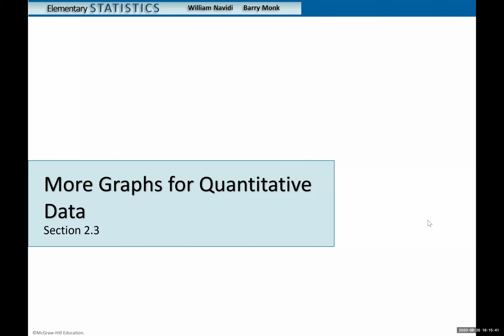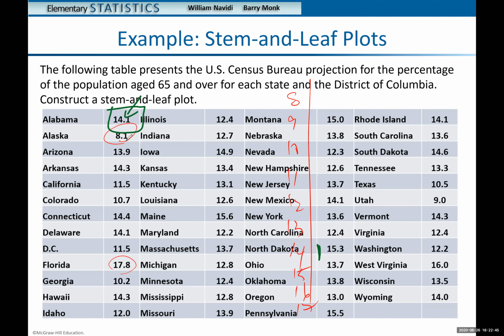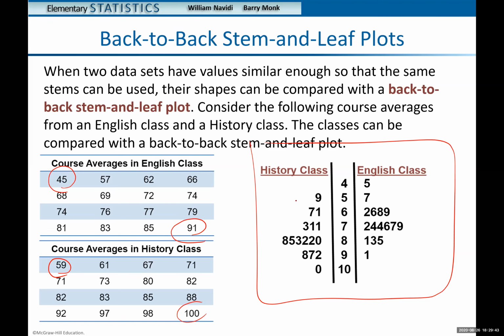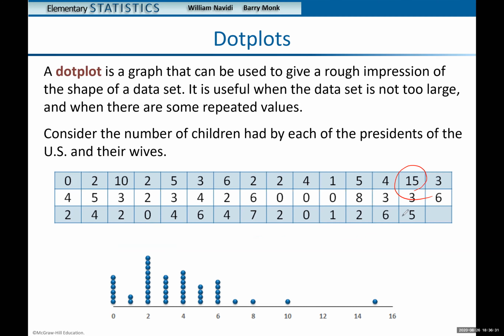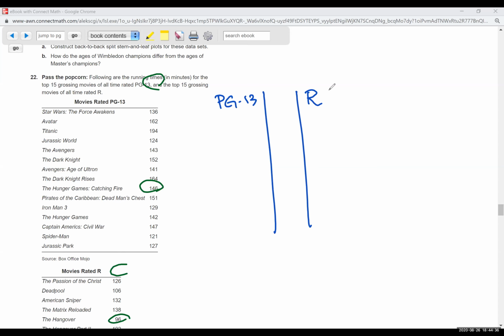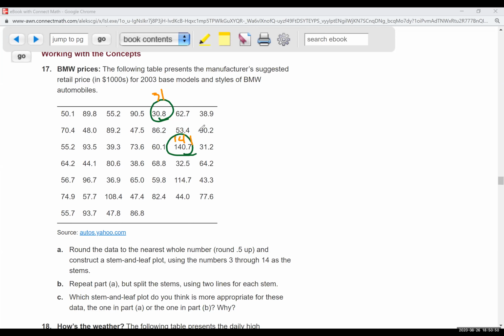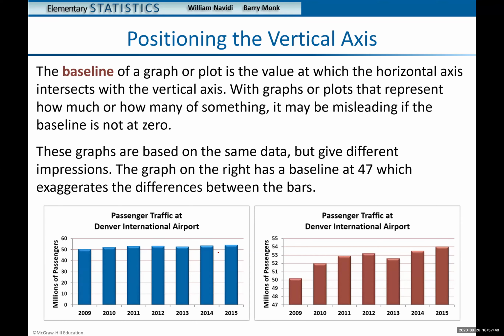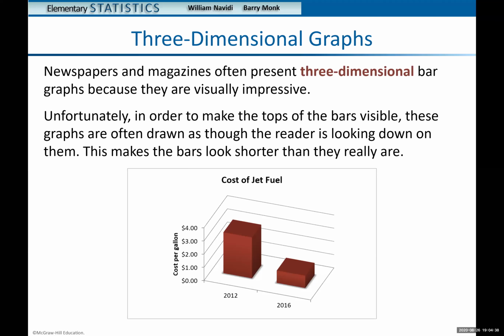Sections 2.3 & 2.4